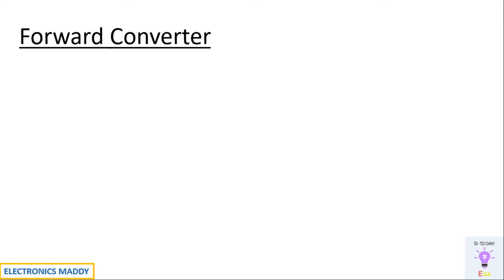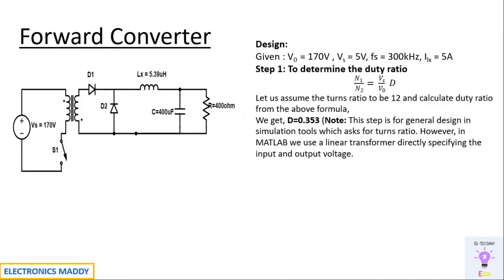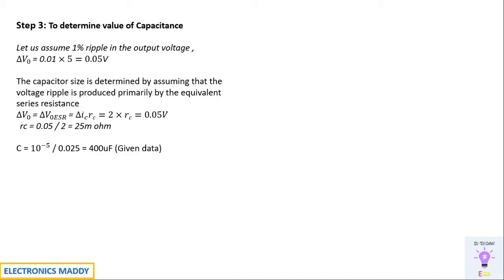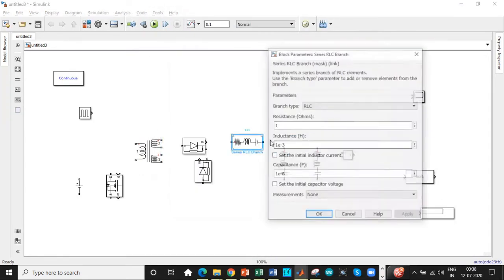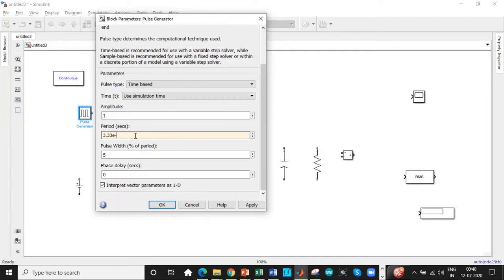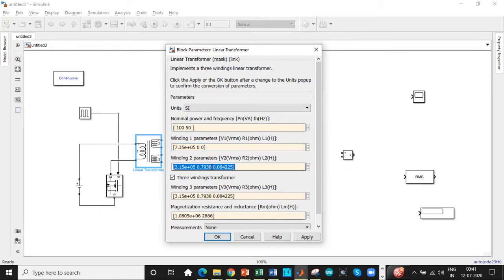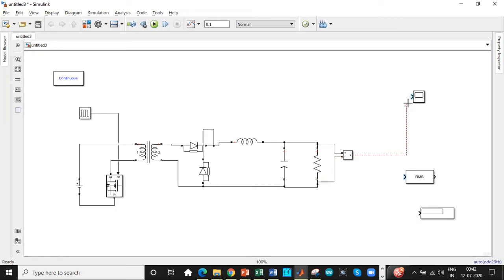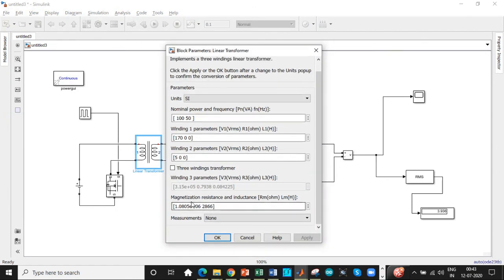Design and Simulation of Forward Converter using MATLAB | SIMULINK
This video demonstrates the design and simulation of the Forward Converter / isolated DC-DC Converter using MATLAB/Simulink. Forward Converter is an isolated Buck converter used in SMPS applications. One of the major advantages of the Forward converter is it provides electrical isolation used for protection purposes. The forward converter is used for high power rating in comparison with flyback converter. The design involves a lot of assumptions and care has to be taken in assuming suitable value.